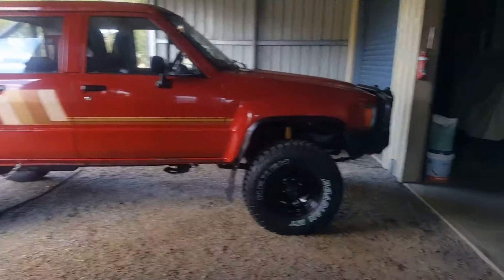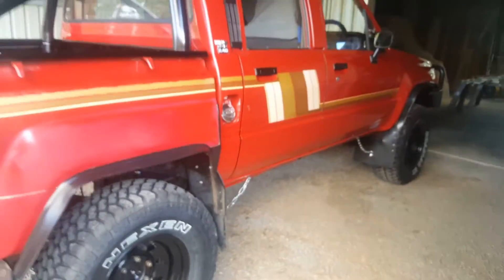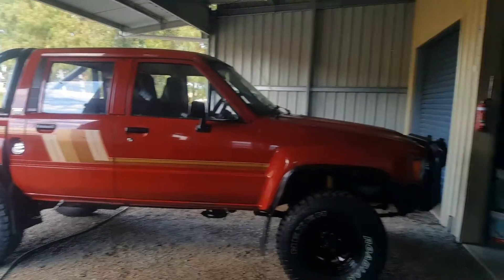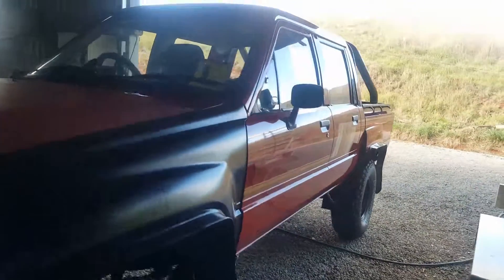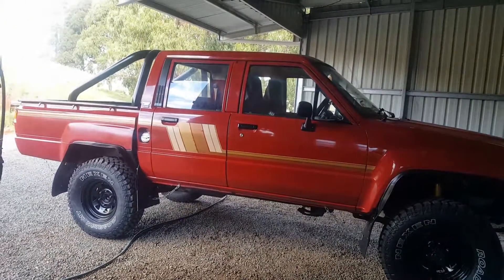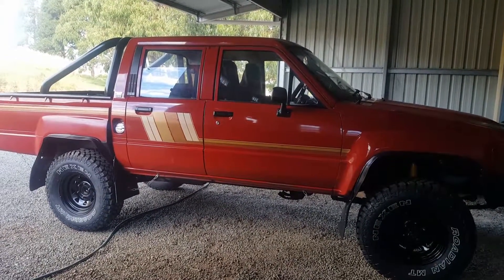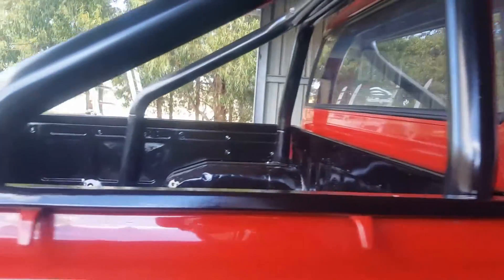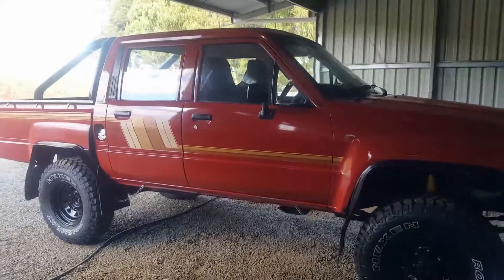Ln65 hilux update withe new tyers on 10